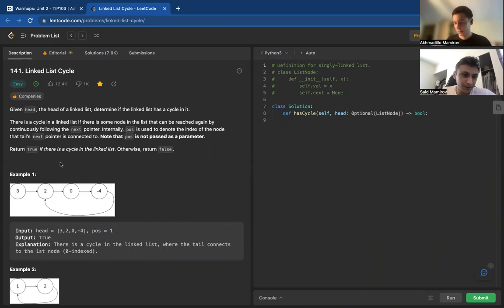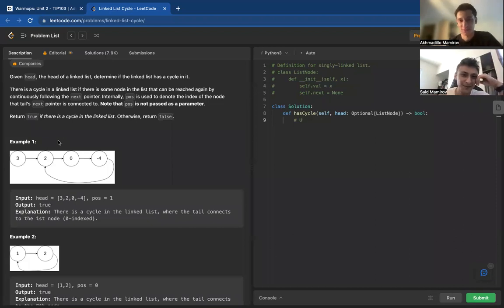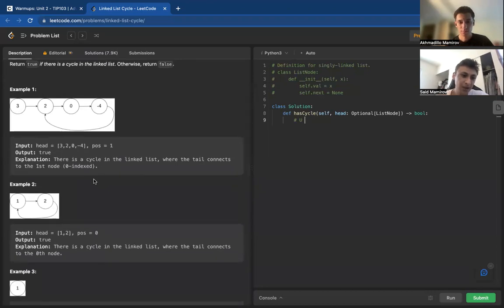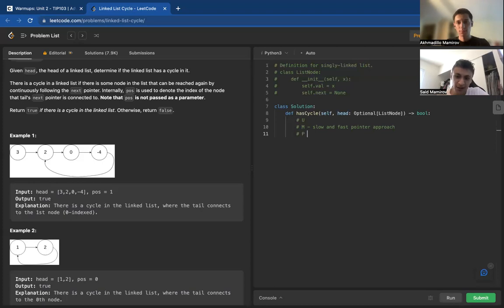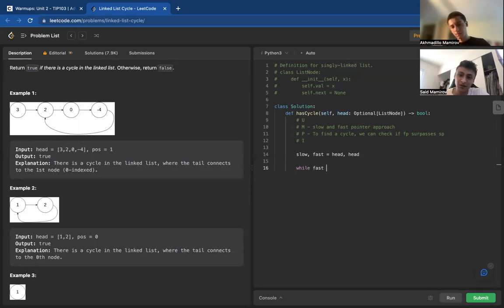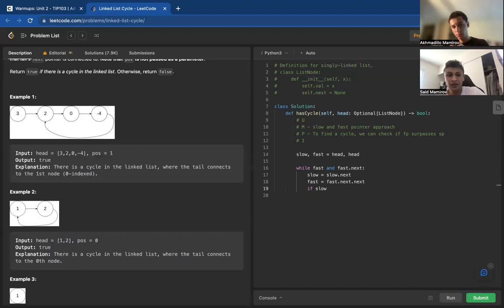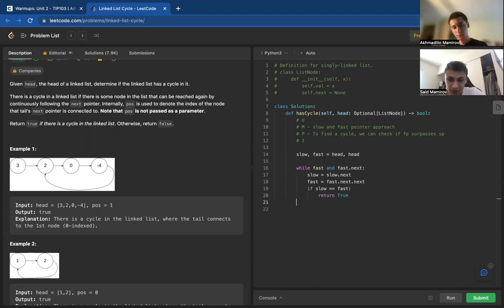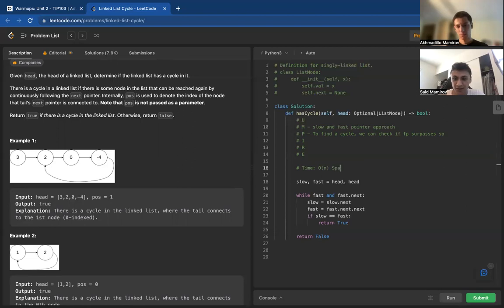Linked List Cycle Leetcode with Saidjahon Mamirov